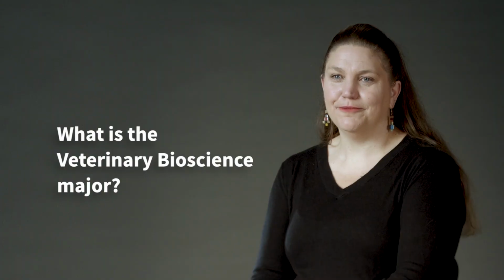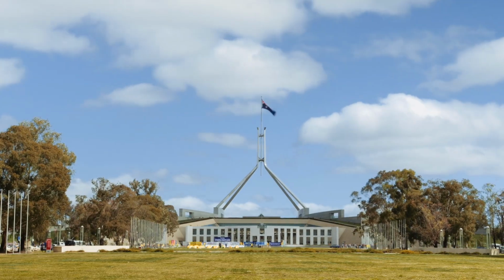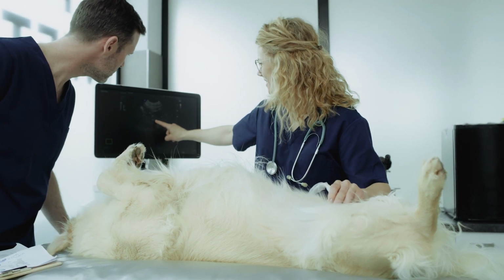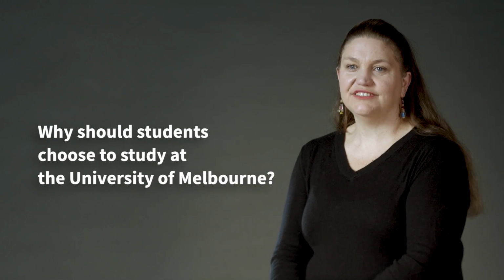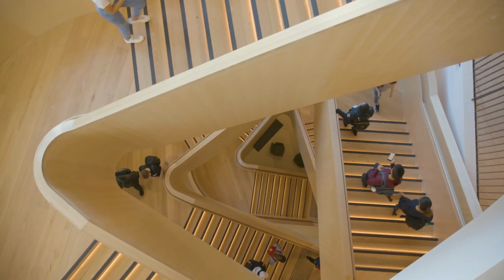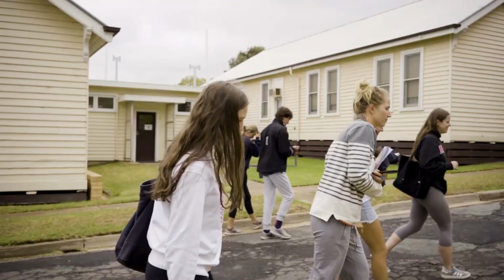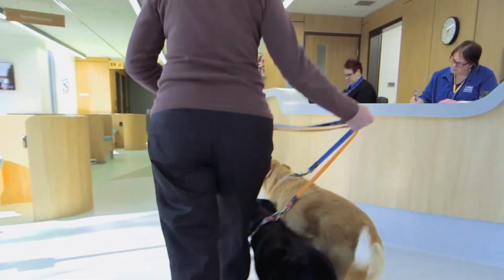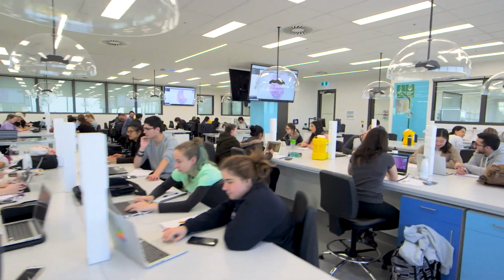Discover the Veterinary Bioscience major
Learn about the Veterinary Bioscience major at the University of Melbourne. What will you study, and where will your major take you?